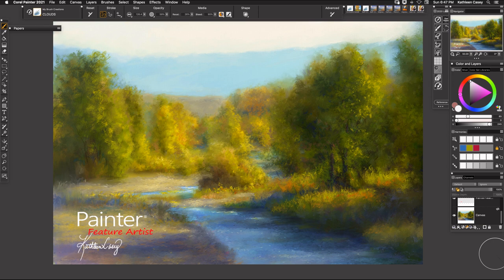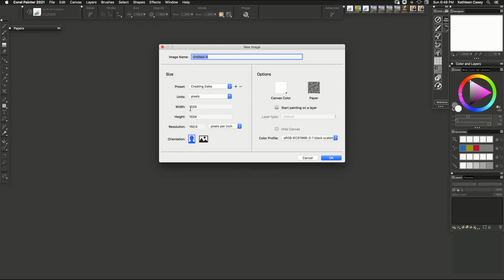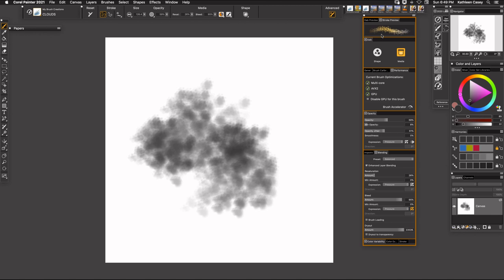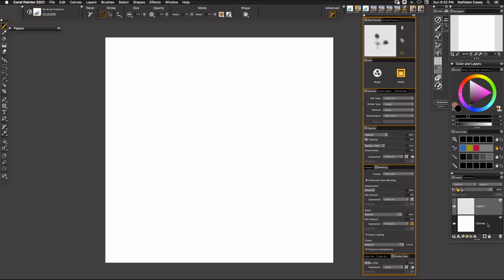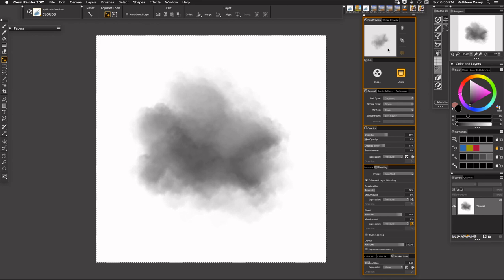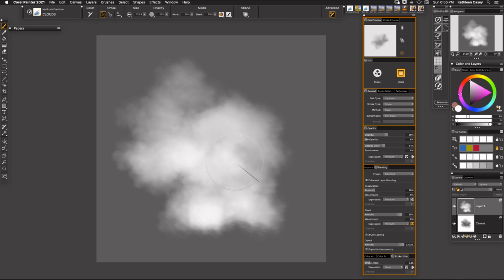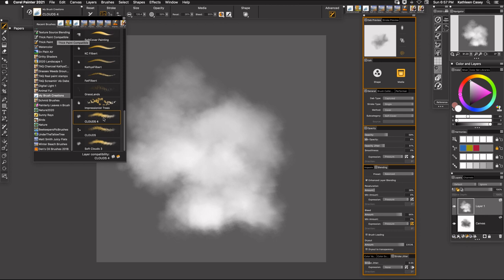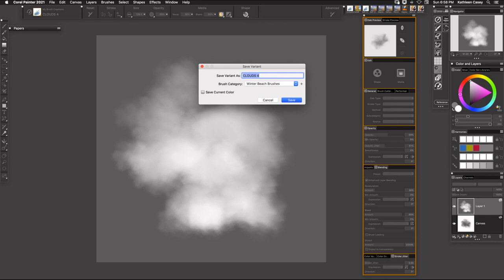Creating A Brush in Corel Painter Using a Dab Image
Create a paint brush for Corel Painter yourself using a Dab Image (grayscale or black image) Simple and Quick.